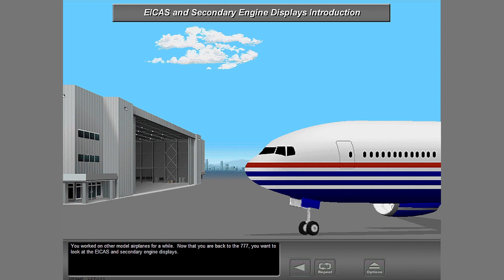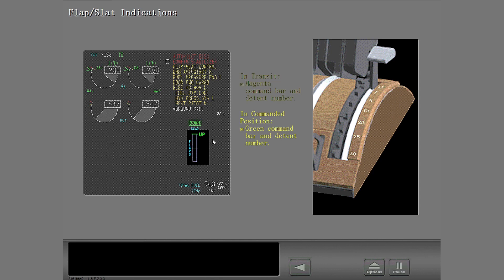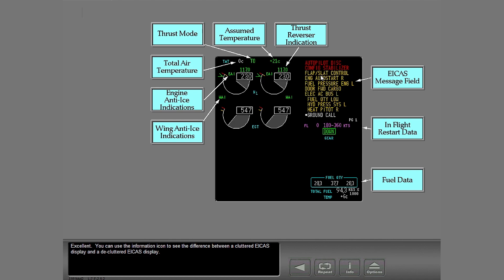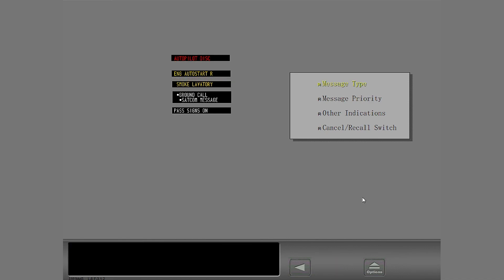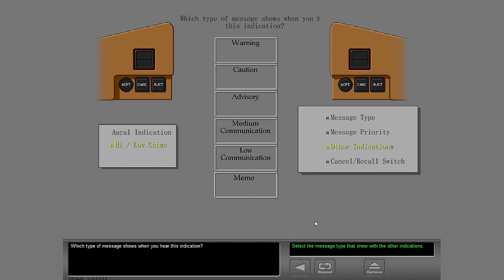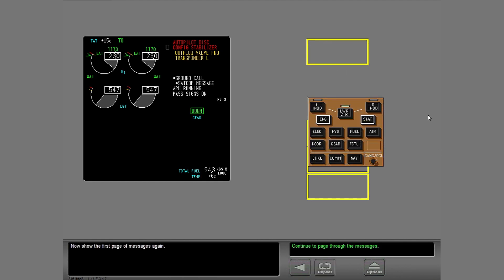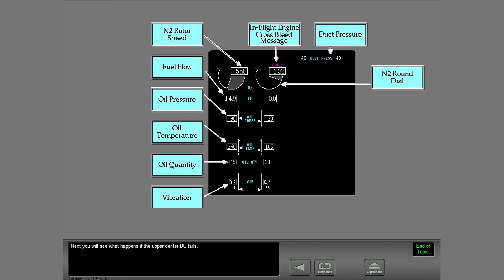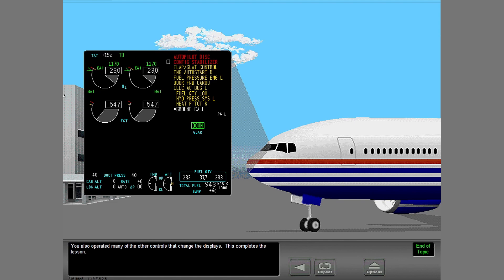The Boeing 777-300ER CBT EP.08 EICAS and Sec Eng Display Indications and Controls - GE Engine